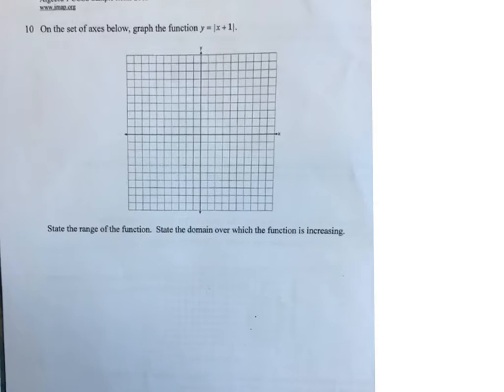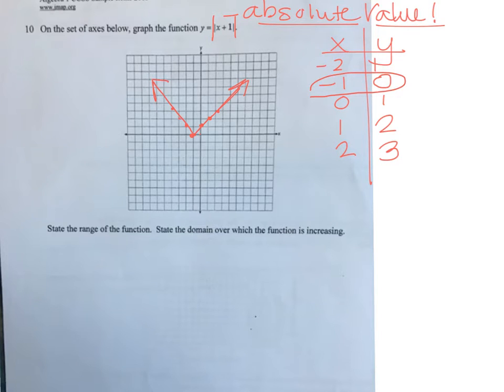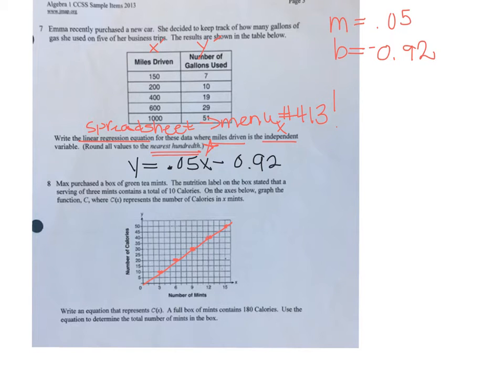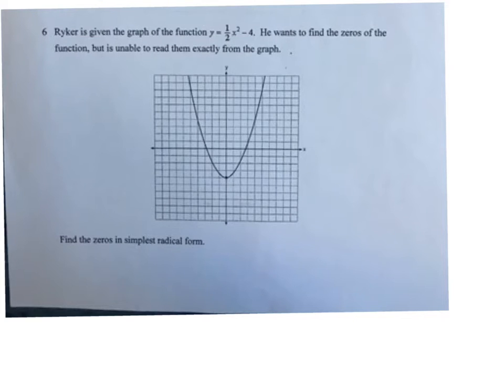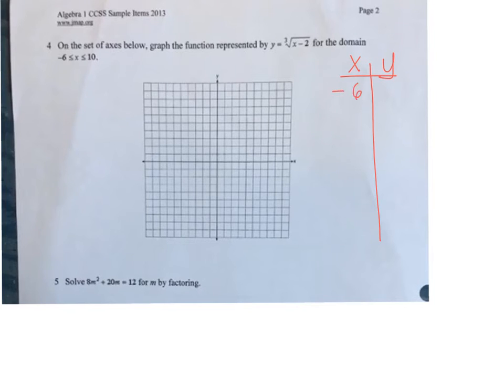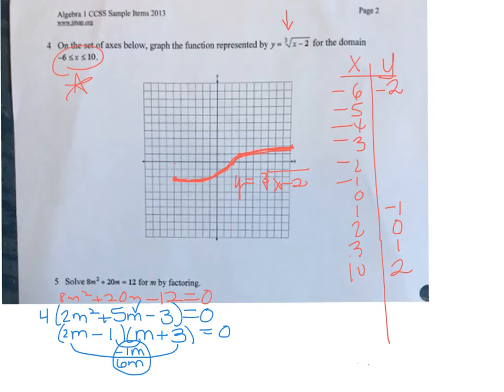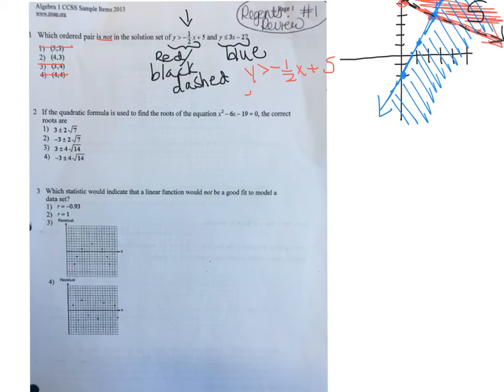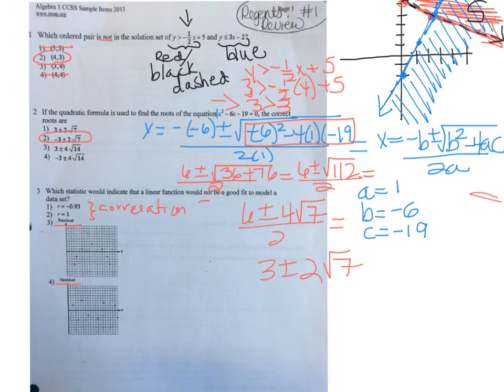Reg Review Packet #1